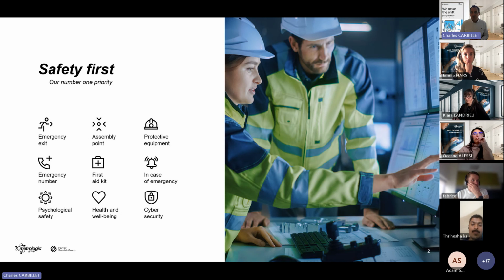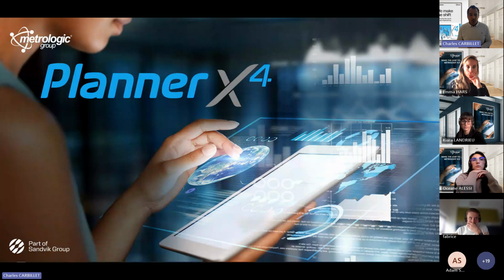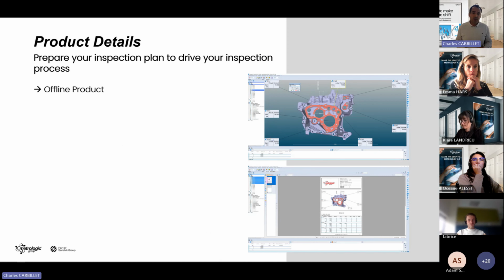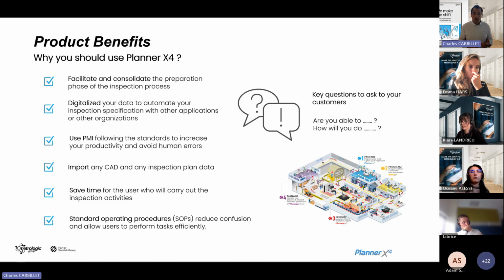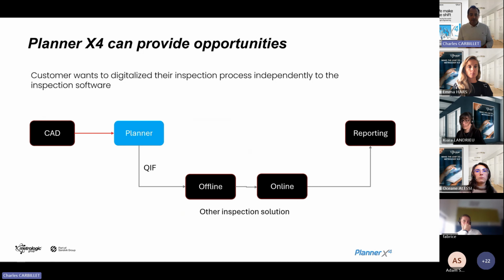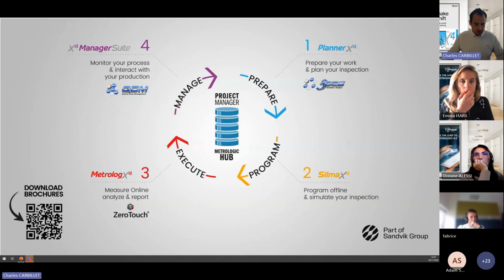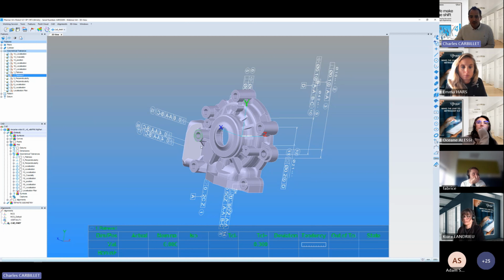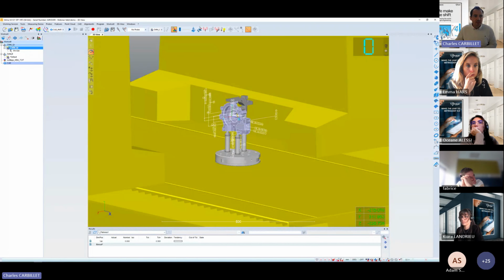[WEBINAR] How to optimize inspection preparation with Planner X4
00:00 Company & Products Introduction
04:50 Planner X4 Presentation
17:07 Planner X4 Live Demo
24:42 FAQ